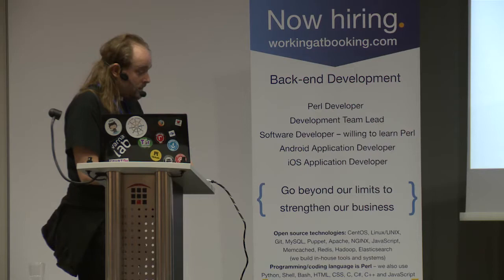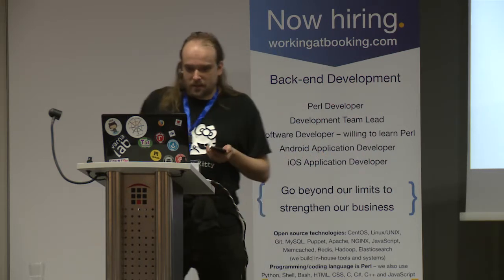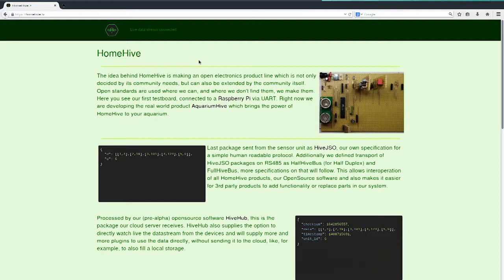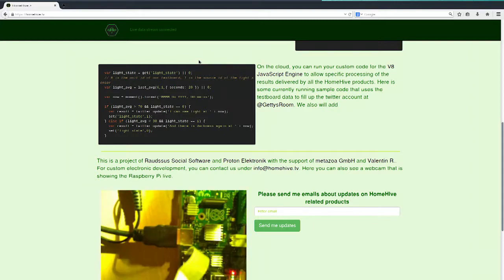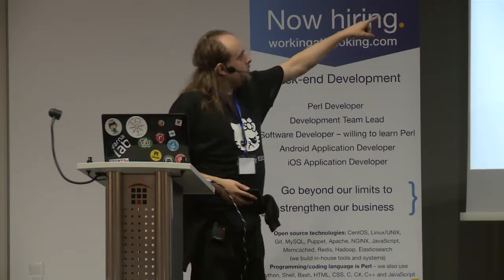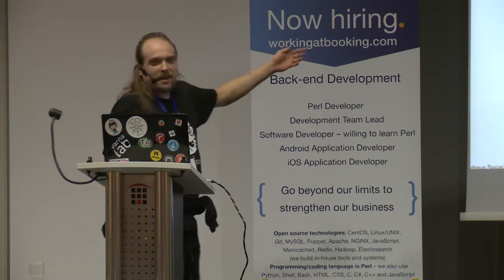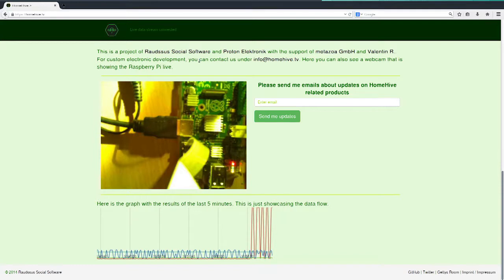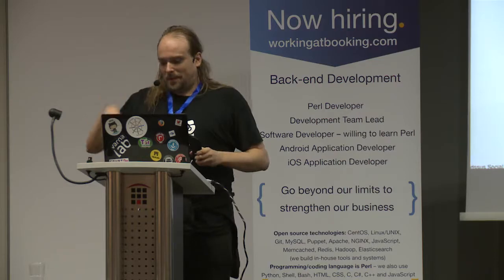YAPC::Europe 2014 Day1 Lightningtalk 08